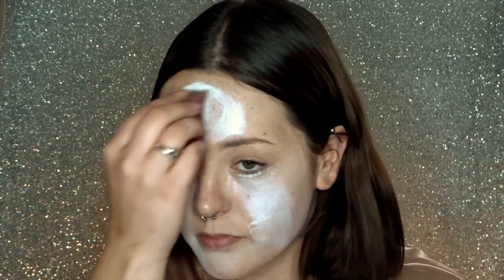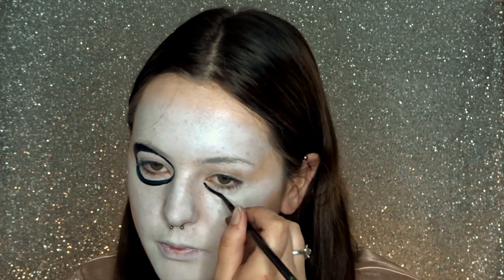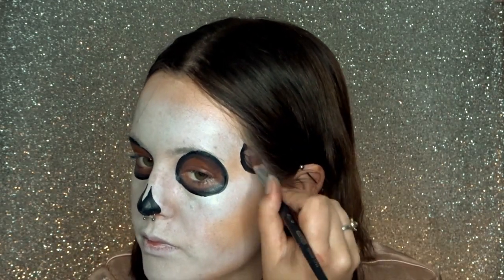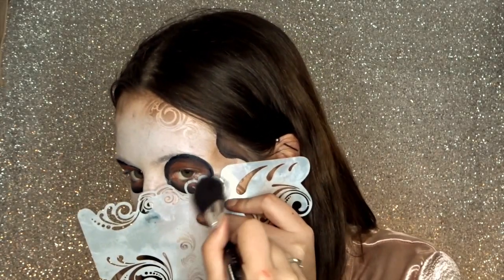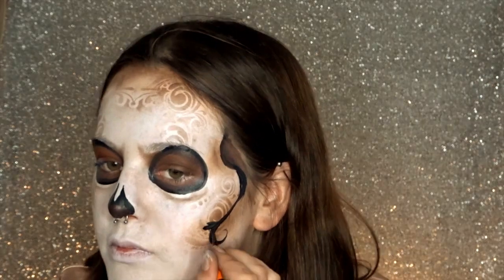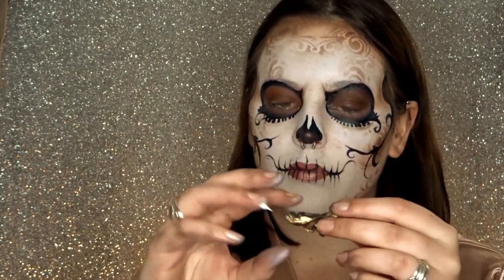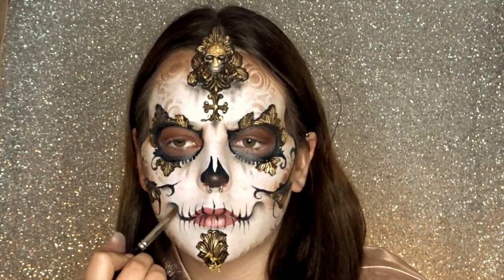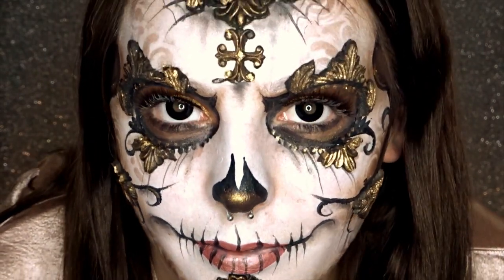SUGAR SKULL Makeup Tutorial - BODYFX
Our First Makeup Tutorial! Hope you guys like it!

Tutorial by Myrtha - follow her on instagram! @myrtha_bodyfx

BODYFX SUGAR SKULL

Products used -
Tag White
Tag Black
Tag Pearl Apricot
Starblend - Black and Ebony
BODYFX Sugar Skull pack
BAD ASS STENCILS
Sugar Pill lashes - SAINT
Sugarpill loose eyeshadow

We'll try super hard to upload them weekly!